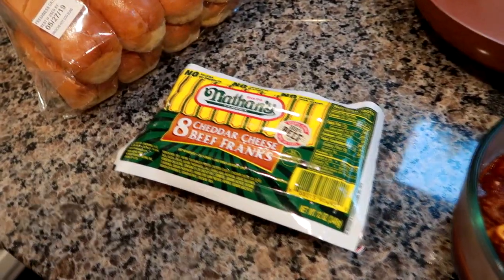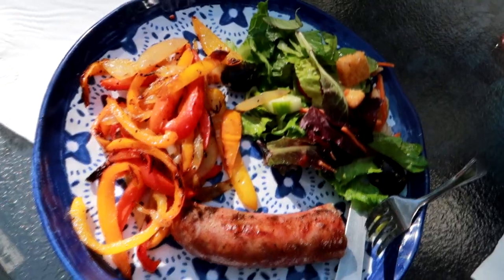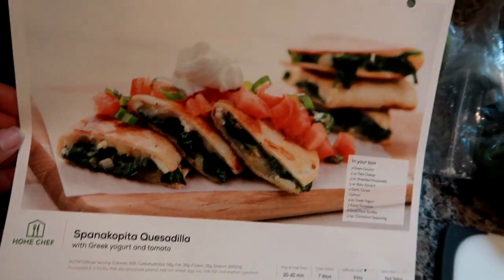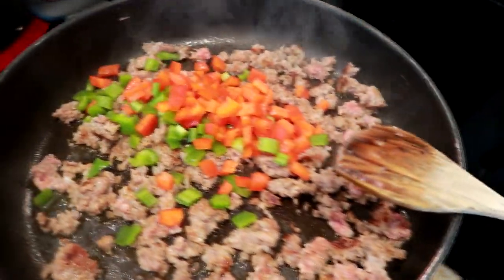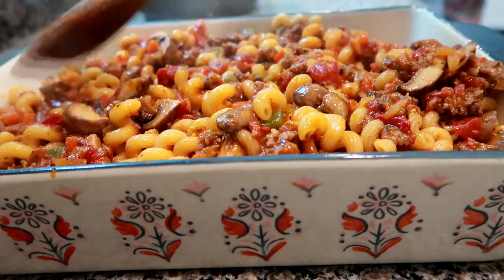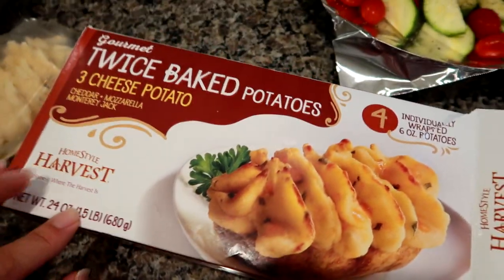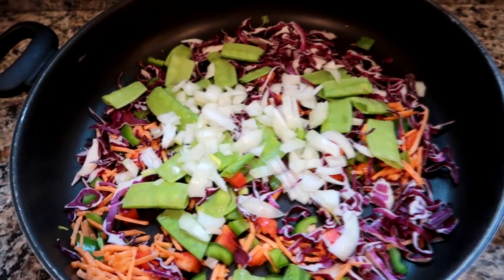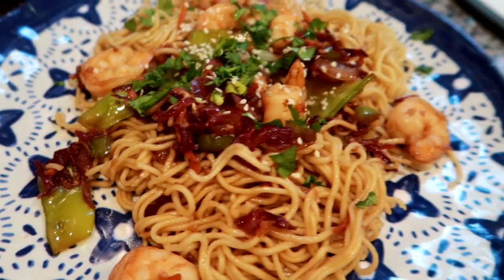Our Dinners for the week | Lots of Ideas to Cook at Home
To send a letter or brand PR:
GradysMom

Hey guys, here is what I cooked for dinner this week. I hope you enjoy!